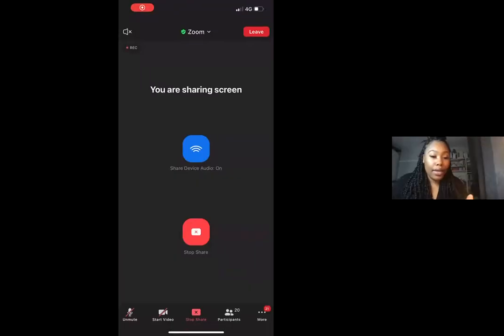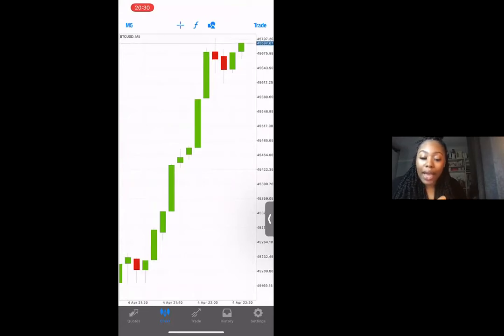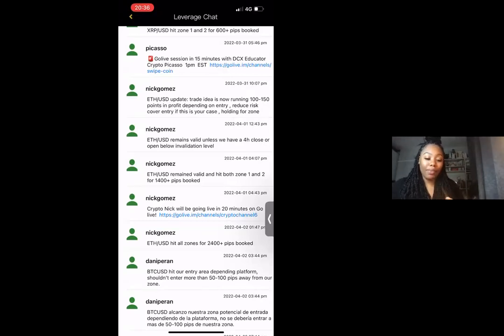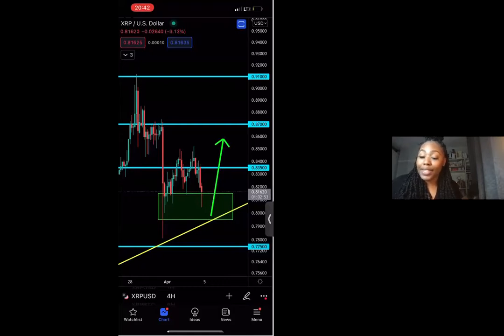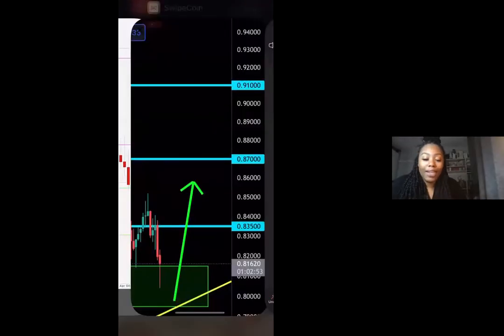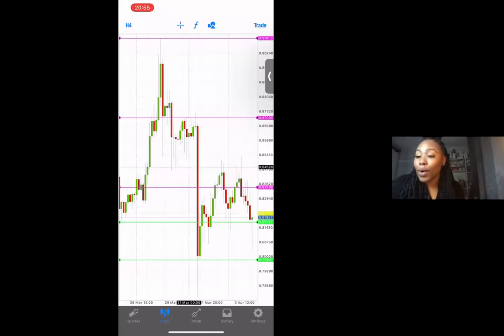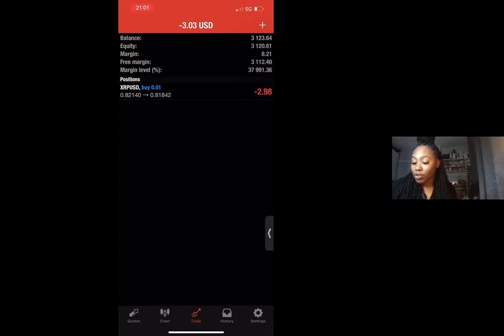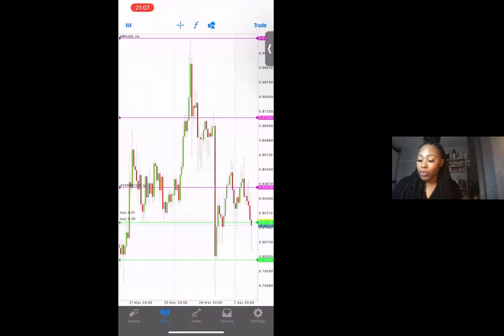How To Place SwipeCoin Trade Ideas On MT4: April 2022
Here's a live team tutorial on:

- HOW TO NAVIGATE AROUND MT4
- HOW TO PLACE A TRADE ON MT4
- HOW TO EXECUTE TRADE IDEAS FROM SWIPECOIN
- HOW TO READ AND UNDERSTAND TRADE IDEAS FROM MONEY MAKING APPS
- OTHER CRYPTO TIPS AND TRICKS

Suitable for Apple users